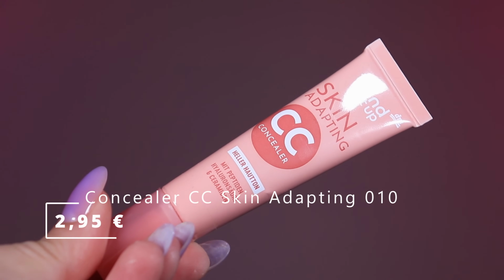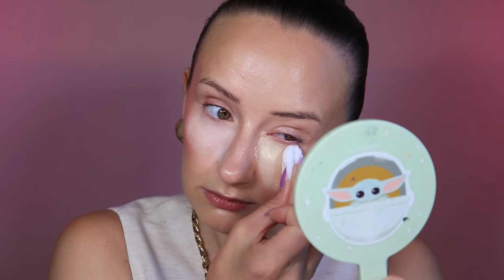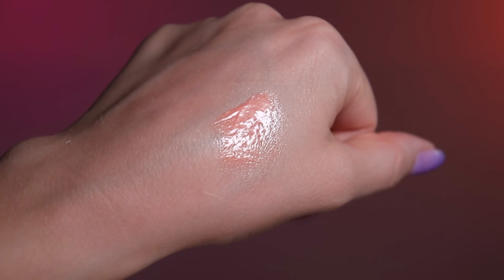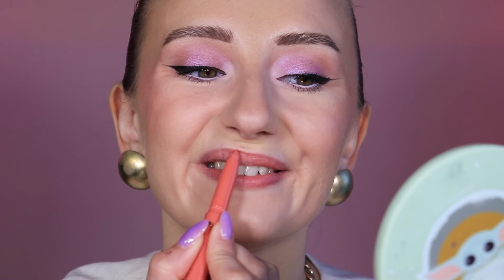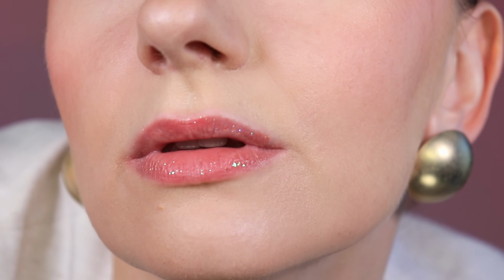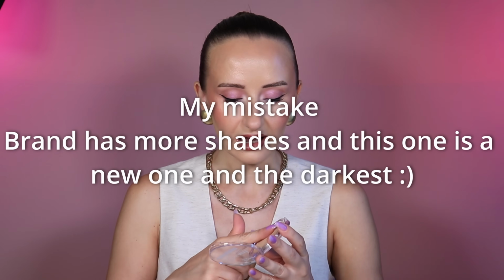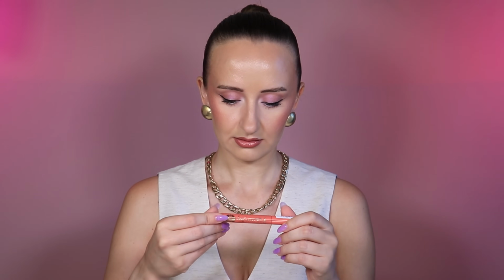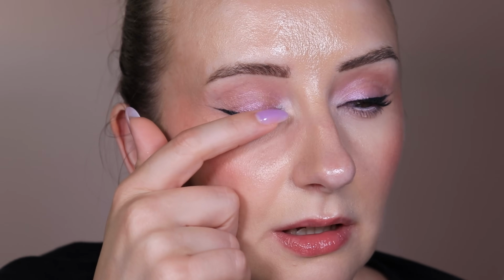New Products From Trend it up! New Drugstore Products!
Hey guys!
Today we are gonna try New Drugstore Products! New Products From Trend it up! are waiting for us.
In this video you will see swatches, detailed review, wear test.

0:00 Intro
0:14 Concealer CC
02:34 Blushes
04:46 Powders
10:13 Brows
11:38 Lip balm
12:48 Eye makeup
15:15 Lip products
21:40 Setting spray
22:12 Time to talk
41:42 Wear Test

Product list:
Concealer CC Skin Adapting 010
trend !t up Blush Cream Matte 230
trend !t up Blush Dewy Cream 040
trend !t up Puder True Matte Compact 025
Puder Banana Milk Loose
Puder Cherry Pie Loose
Augenbrauengel Freeze Fix 010
trend !t up Lipgloss 010
trend !t up Lidschatten Glam Addiction 070
trend !t up Lipliner Clean & Precise 600
trend !t up Lipgloss Gleamy Glam Topping Flakes 110
trend !t up Lippenstift The Shine 205
Lippenstift Hero Stay Matte 045
trend !t upFixier Spray Perfect Last,

KAIMA Cosmetics
My code:
HELGAMUA

YesStyle
Code: HELGAMUA123

Danessa Myricks (Europe)
Code: HELGAMUA123